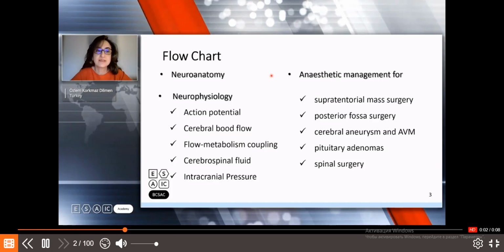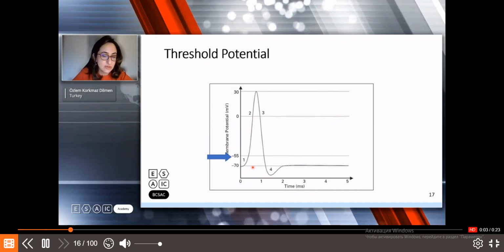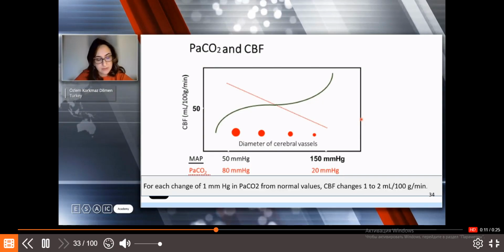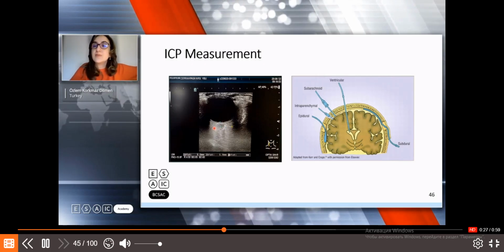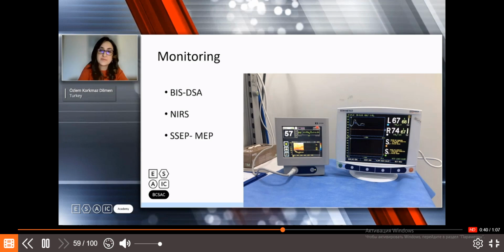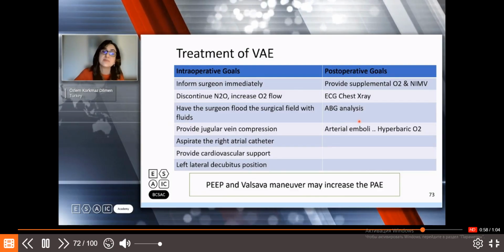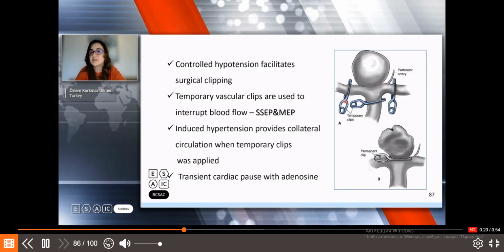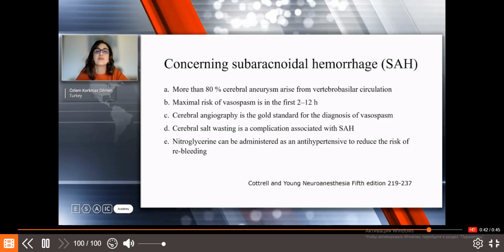Neuroanatomy & Physiology and Neuroanesthesia